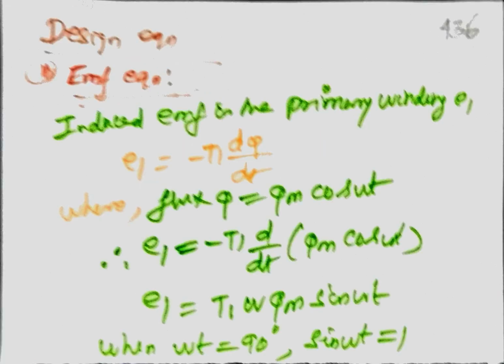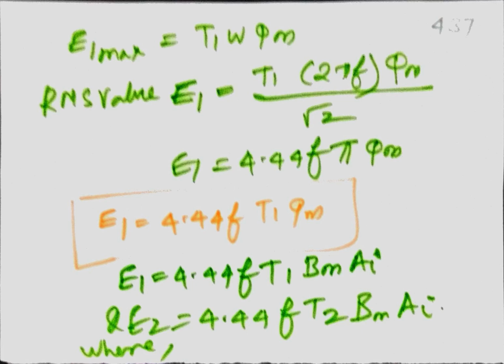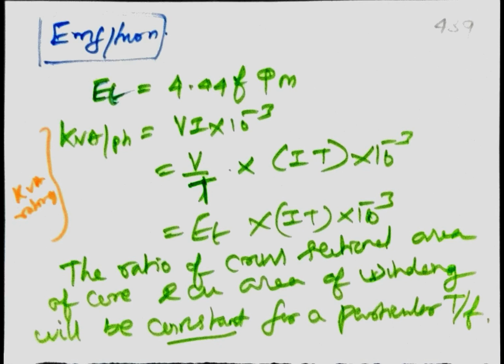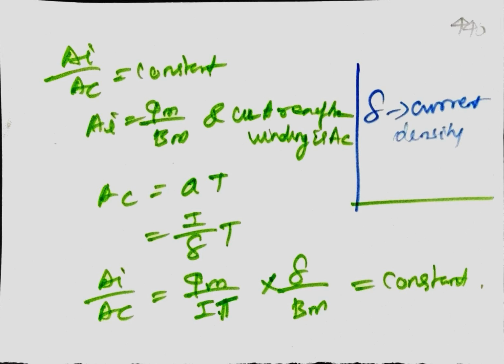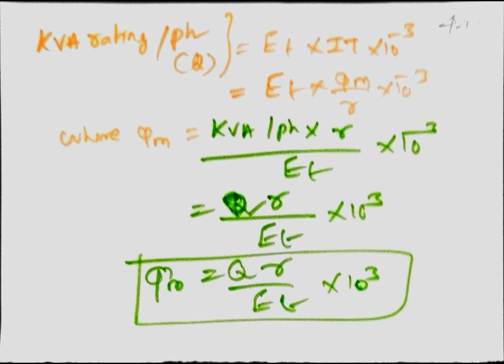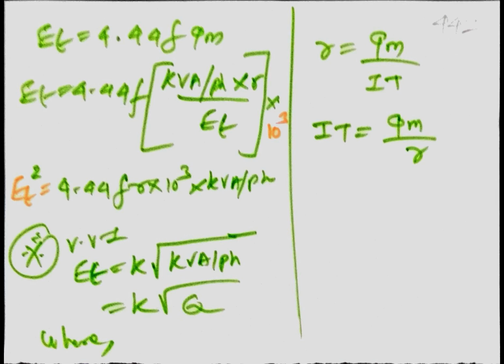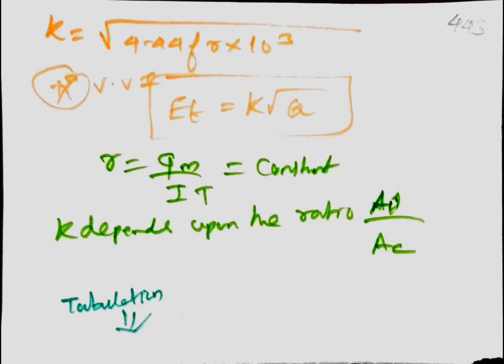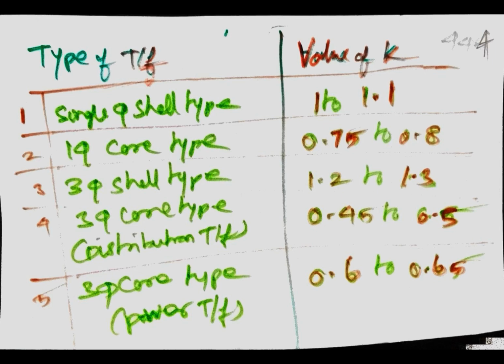EMD Transformer Design statements